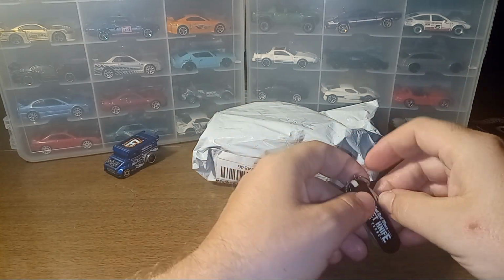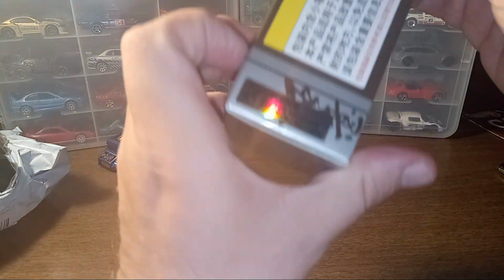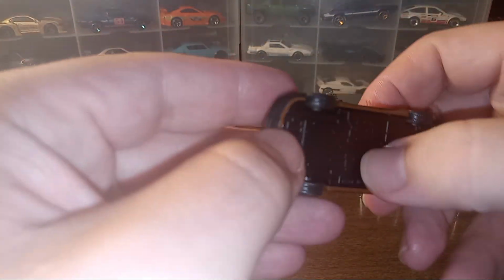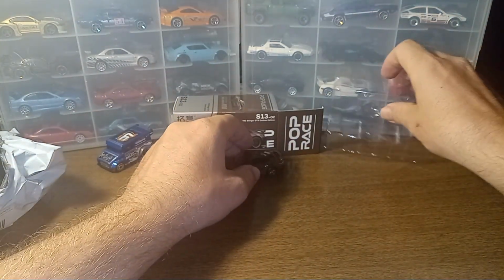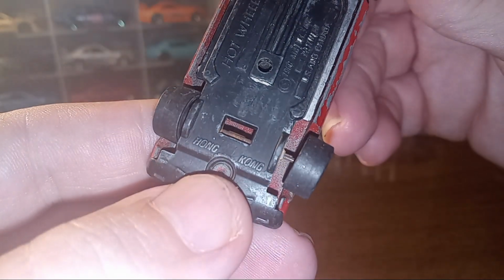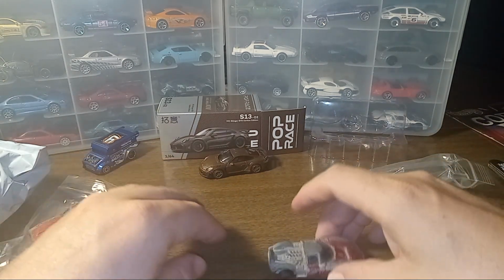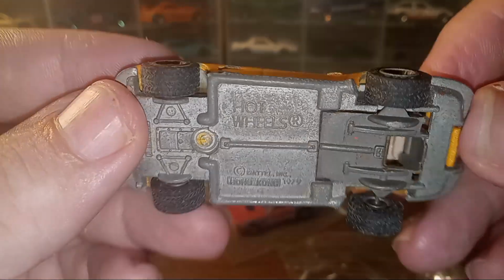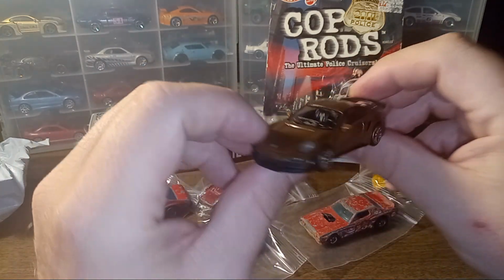Unboxing my 1st Pop Race + I was given Old Hot Wheels!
In this video I unbox my 1st Pop Race.  And take a look at some old school hot wheels I was given.